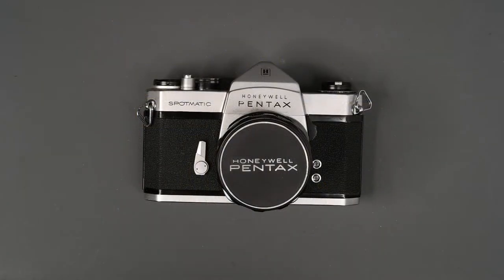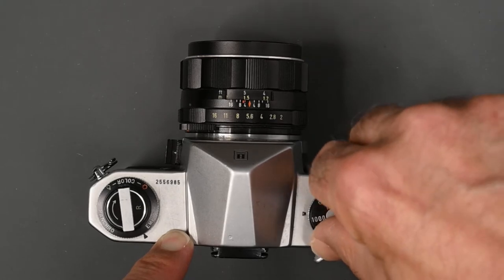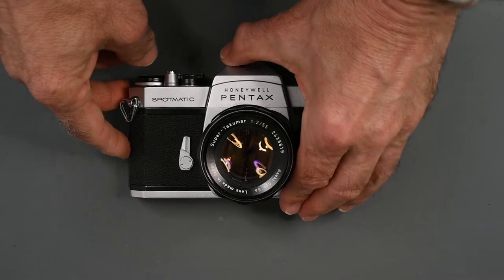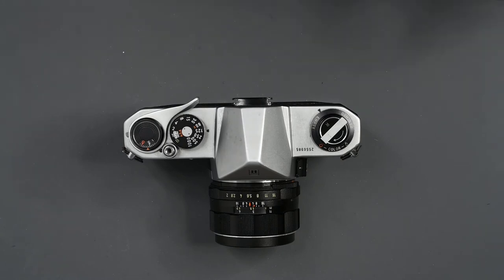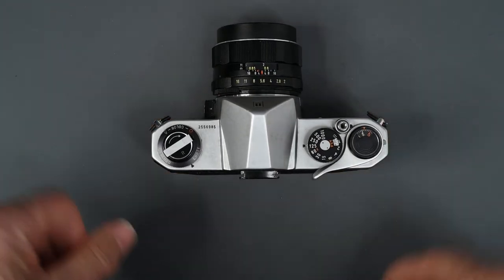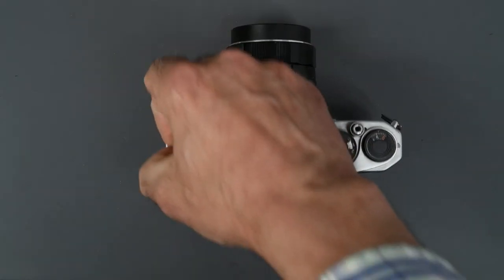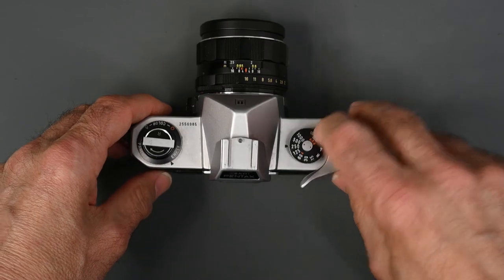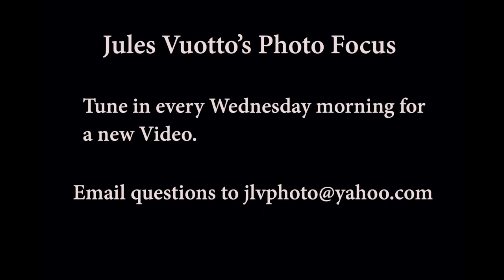Features and how to use the Pentax Spotmatic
I go over all the features and controls on the Pentax Spotmatic 35mm Single Lens Reflex (SLR) camera and show you how it works.